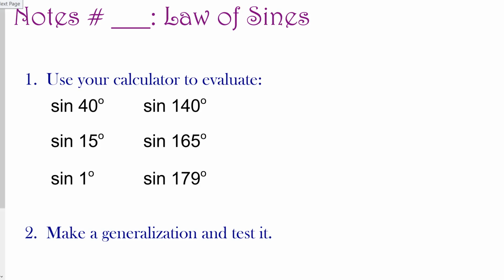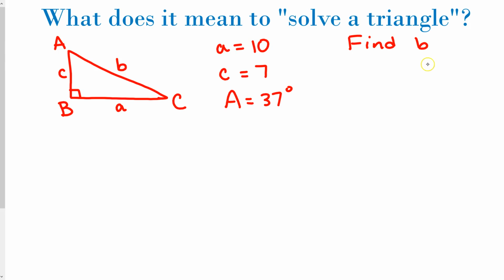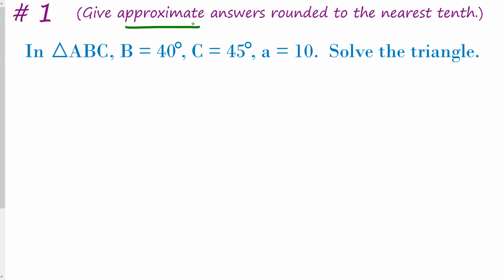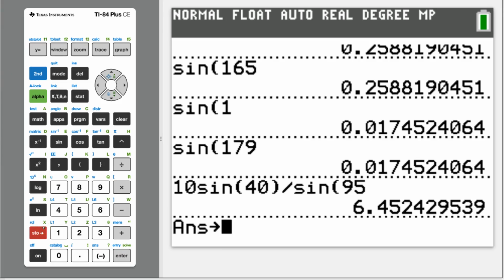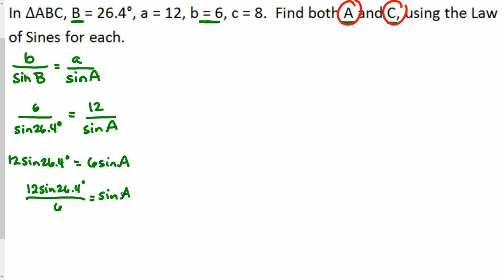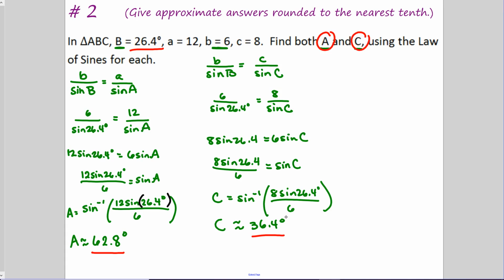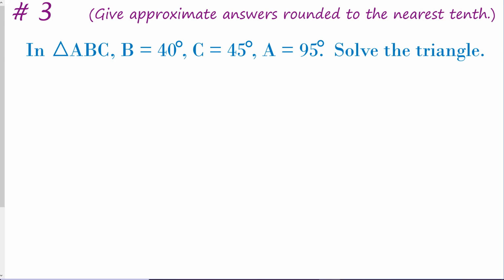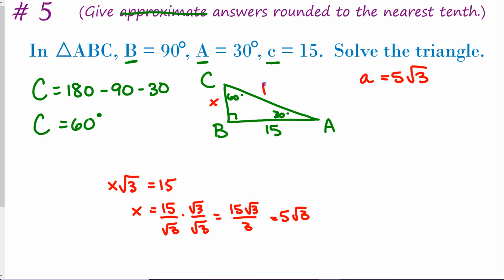pc law of sines